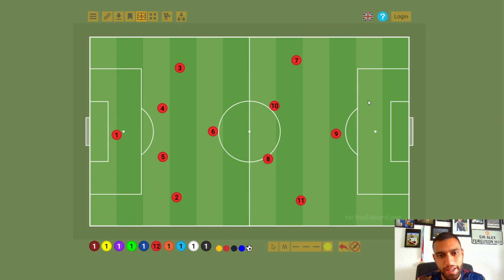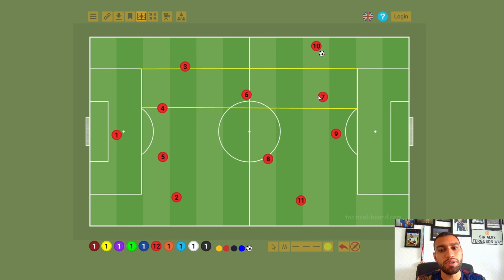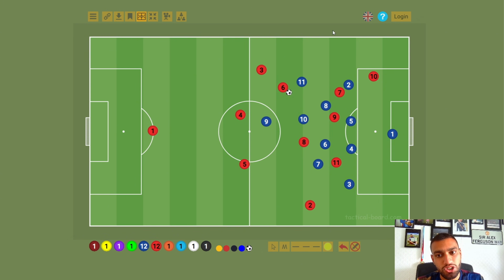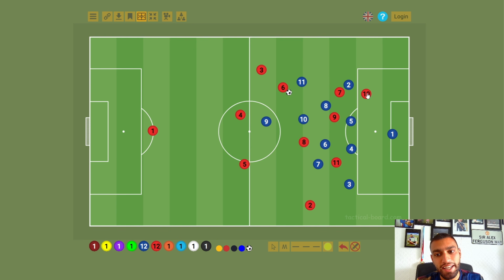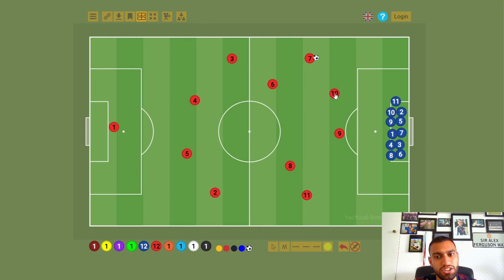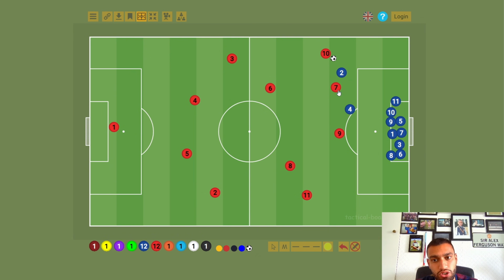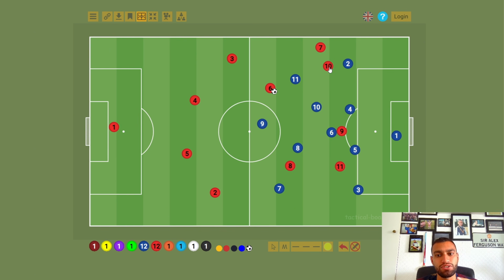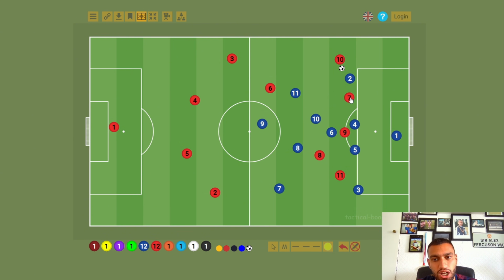this DEADLY ATTACKING COMBO will BLOW YOUR MIND!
A very effective pattern of play that can break down a low block. Proven at the highest levels of the game, involving 3-4 players, high game IQ, timing, precision and the willingness to make selfless runs! Simple? Yes. Effective? Yes. More teams need to implement this pattern when facing low blocks!

00:00 - 00:15: Intro
00:16 - 00:30: Real Game Example
00:32 - 03:15: Breakdown
03:16 - 03:40: Real Game Example 2
03:41 - 09:00: FULL DETAIL